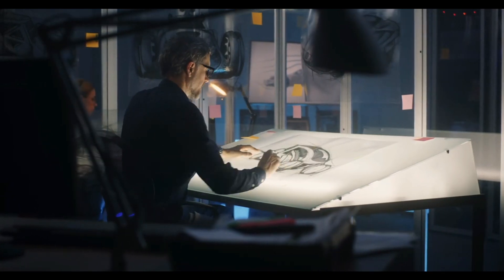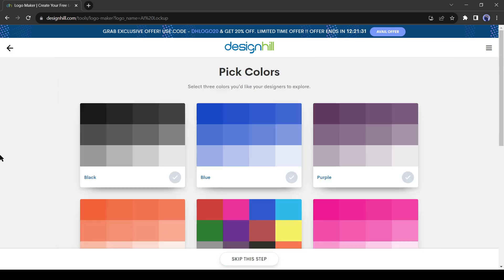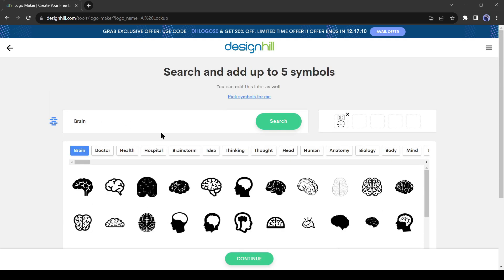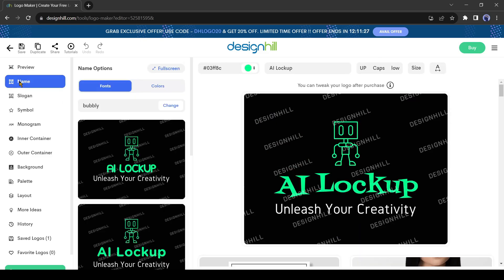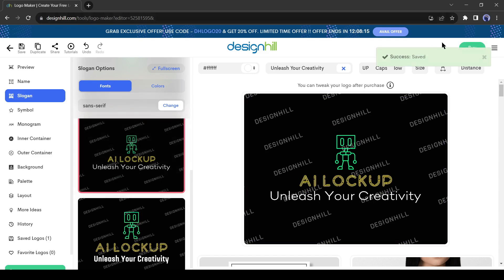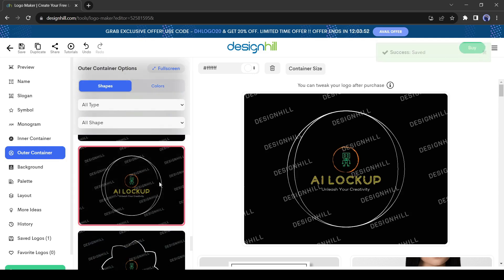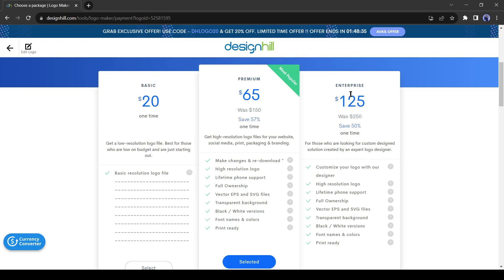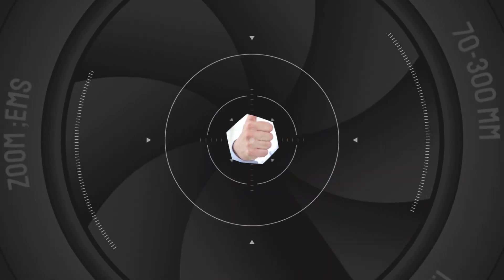AI Logo Generator | How to make a logo in 5 minutes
AI Logo Generator-Professional Logo Design in 5 Minutes. Logo deign is one of most creative tasks. But with AI logo maker now you can design outstanding logo. In this video I discuss about an ai logo generator DesignHill. Let’s watch AI Logo Generator-Professional Logo Design in 5 Minutes.

🔗 Tools used in this free ai logo maker Video:

DesignHill: Designhill Logo Maker

Cupon Code: DHLOGO20

 In this video I will discuss how to generate logo using ai, and introduce with an logo maker AI. This logo maker tool can create extraordinary logo design in just few minutes. Let’s watch the steps of generate logo using ai with this free logo maker ai.

Welcome to this video guide on logo design! In this easy tutorial, I’ll explore the Designhill logo
maker tool, how it helps in creating professional logos in minutes with or without design skills.
If you’re an aspiring entrepreneur looking to build your brand identity or a designer seeking to speed
up the logo making process, I’ve you covered. This video is your key to know the process of logo
maker software that simplifies the logo design process for all skill levels.

Sit tight and join us as we move forward and rate this top logo maker tool among others. From an
interactive user-interface to multitude of design elements, symbols, fonts and editable templates,
you can explore all the elements to make a logo that speaks volumes about your brand.
I’ll demonstrate you a step-by-step guide, showcasing the efficiency and ease of this AI tool,
allowing you to make a unique logo in minutes. Discover how Designhill leverages AI-driven
approach and enables non-designers to generate stunning logos capturing their business essence.

Furthermore, we will also see the customization features of this logo making tool, color edits, and
more. Keep watching this video for some crucial tips, tricks, and insights to improve your process.
So, are you ready to build your brand identity? Hit the ‘PLAY’ button.

And here it is. You can see Design Hill generated a large number of logos for us. They are really cool. It has generated logos with every symbol we have selected. Some logos are with monogam. OK, now select the best one for you. I will go with this one. After selecting your logo, click on “Edit Logo” from here.

The final step of ai logo design is editing the AI generated logo with this free Logo generator AI.